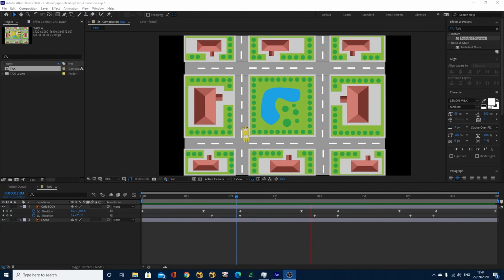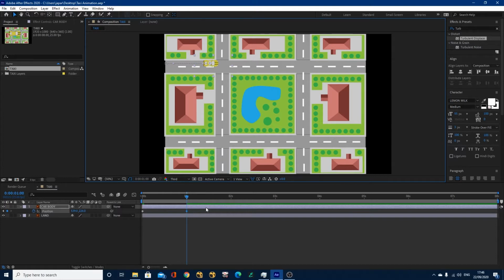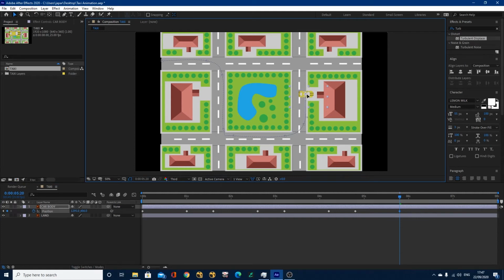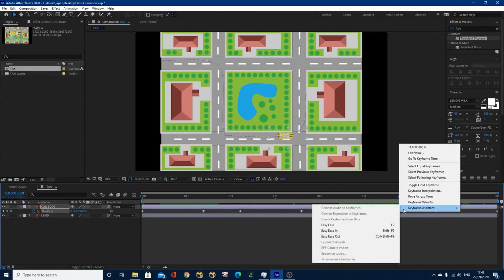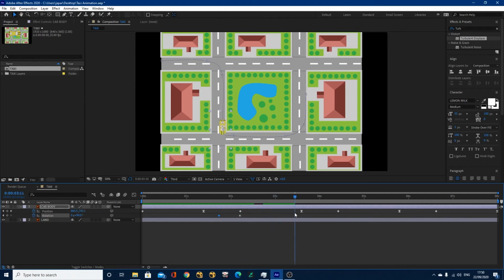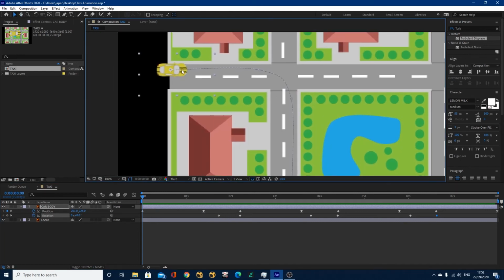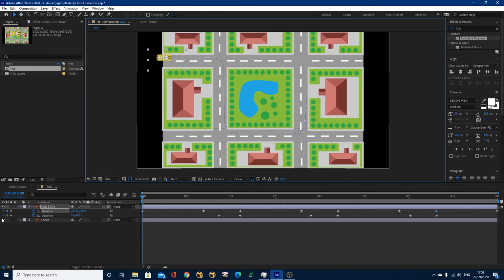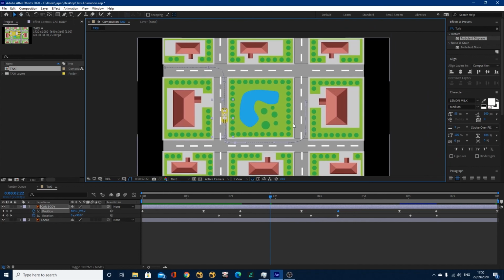After Effects 2020: Spatial Interpolation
In this video I will talk you through everything you need to know about spatial interpolation (motion paths) in after effects. We will put this into practice with a Taxi Car animation.